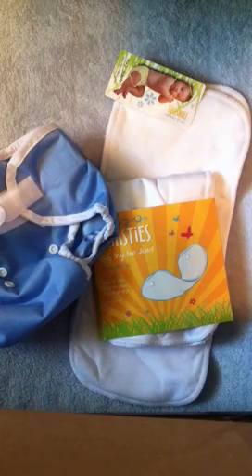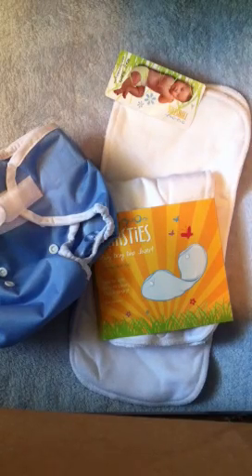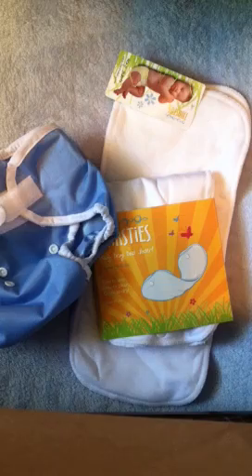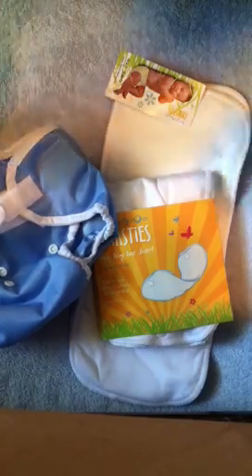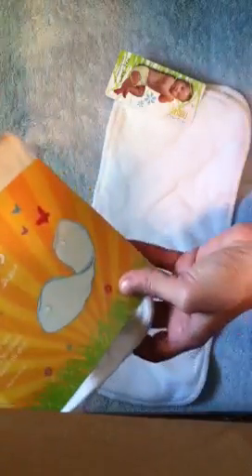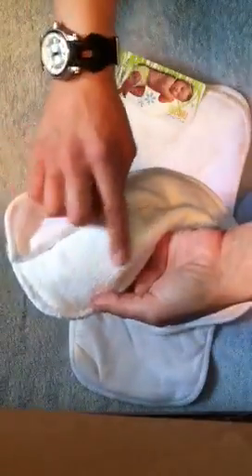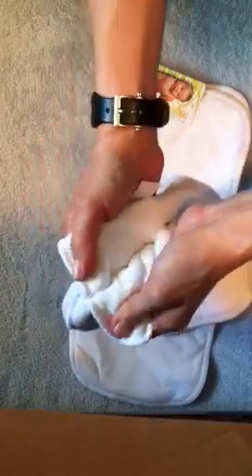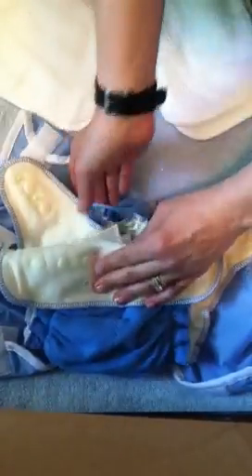Customer Question- Goodnight solution with a diaper cover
Customer would like to cloth diaper at night using her existing cloth products.